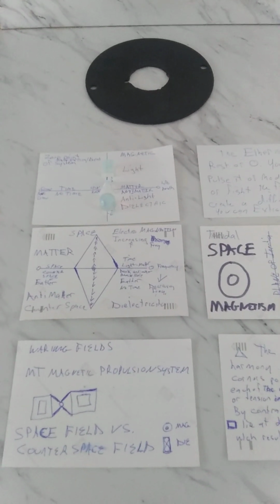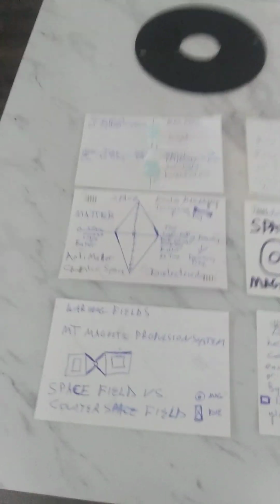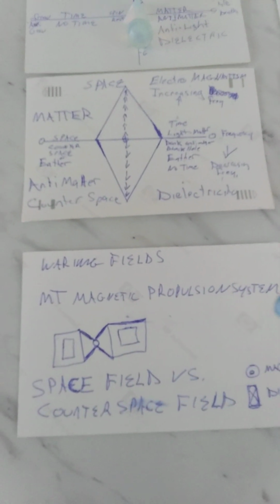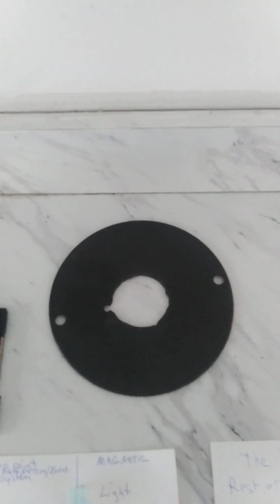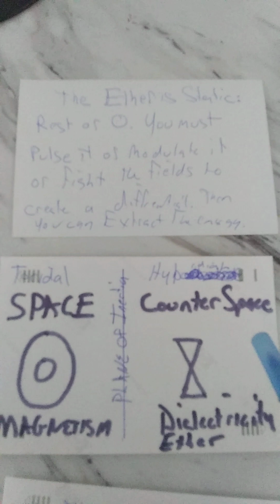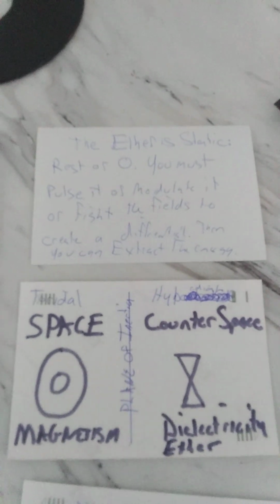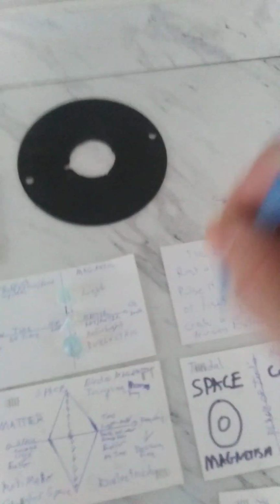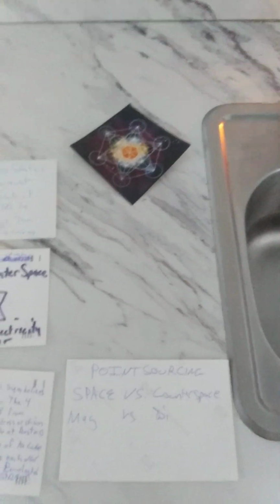Magnetic field vs. Dielectric field = Rotation. How UFO field propulsion works.